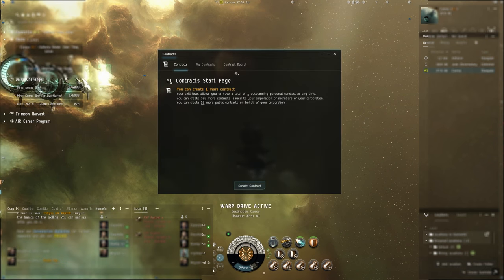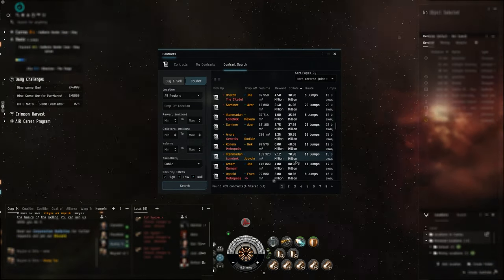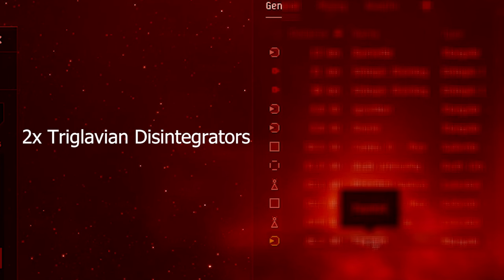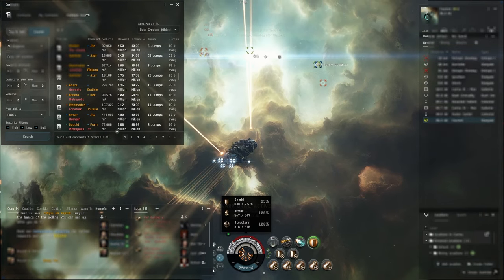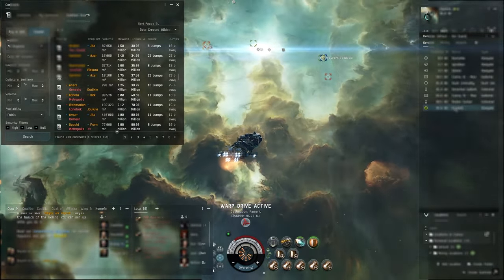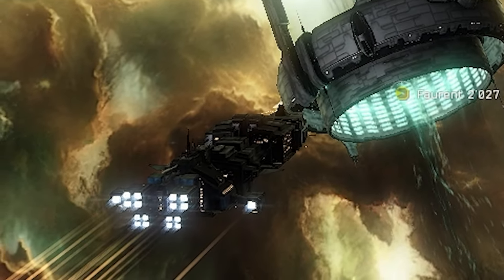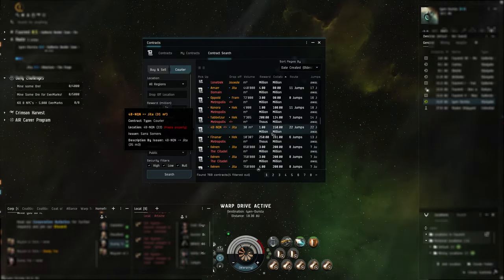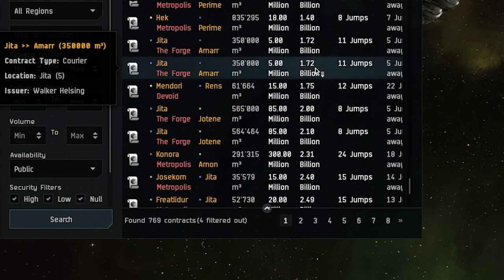2nd Successfull Shipment for a lousy Courier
Collaterals are a scam